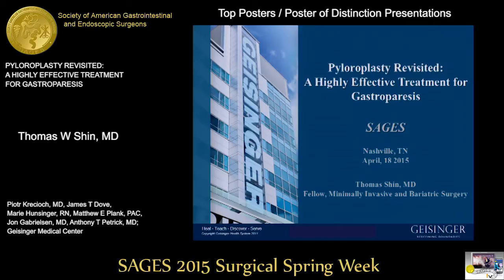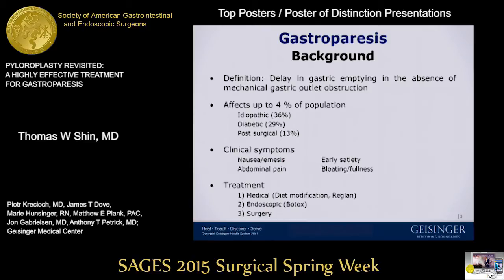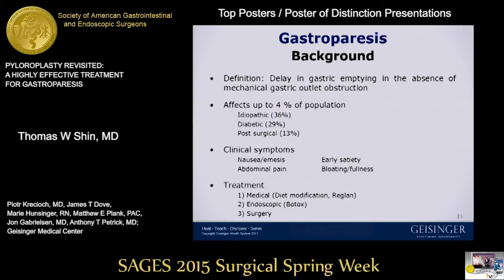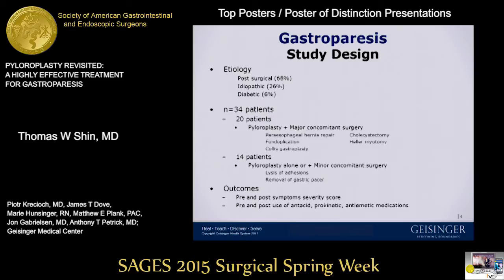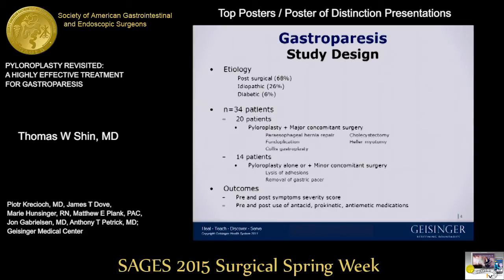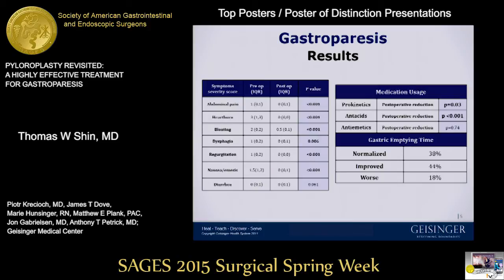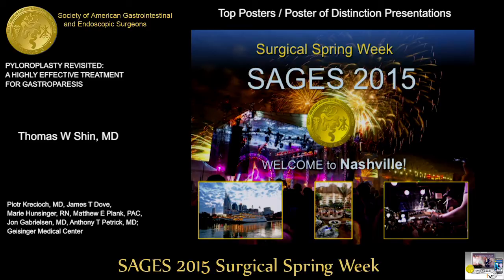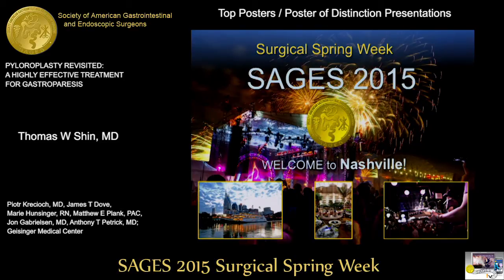PYLOROPLASTY REVISITED A HIGHLY EFFECTIVE TREATMENT FOR GASTROPARESIS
Thomas W Shin, MD

Piotr Krecioch, MD, James T Dove, Marie Hunsinger, RN, Matthew E Plank, PAC, Jon Gabrielsen, MD, Anthony T Petrick, MD